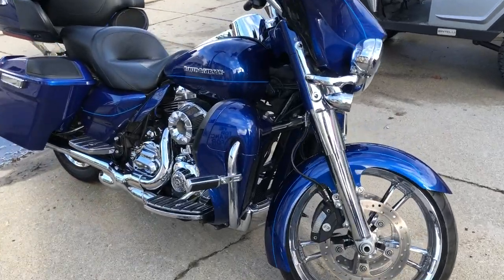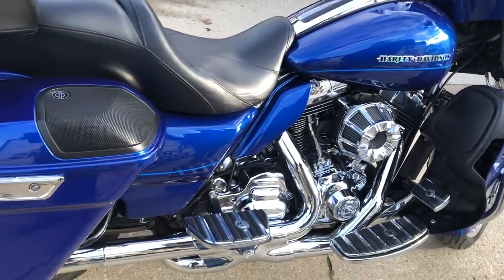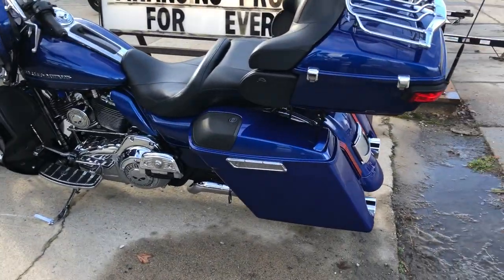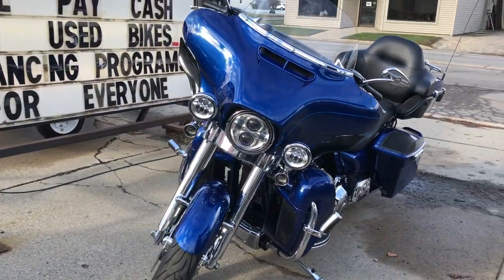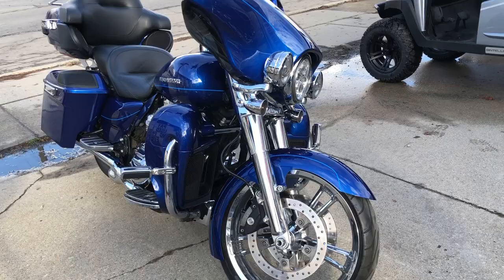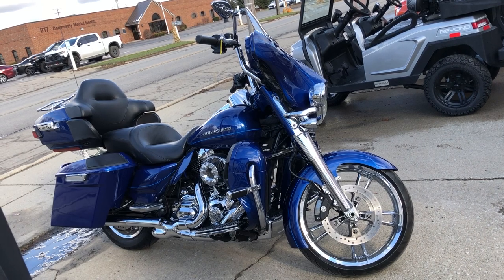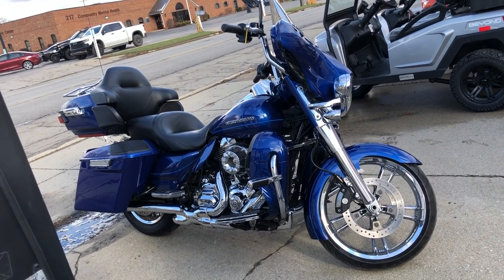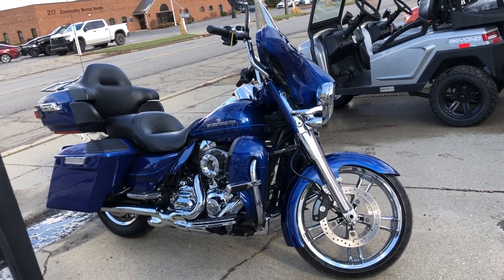2015 HARLEY FLHTK FOR SALE IN MI U6826